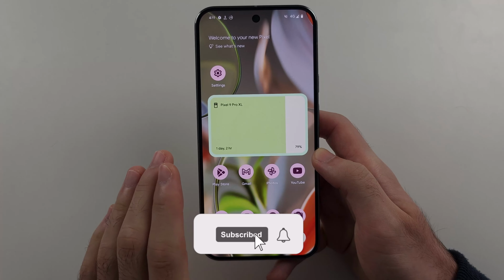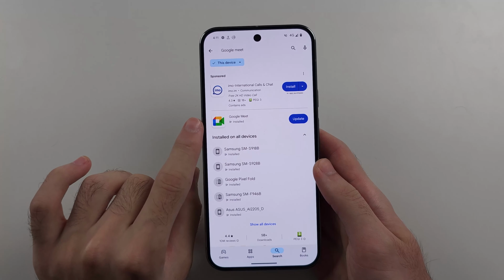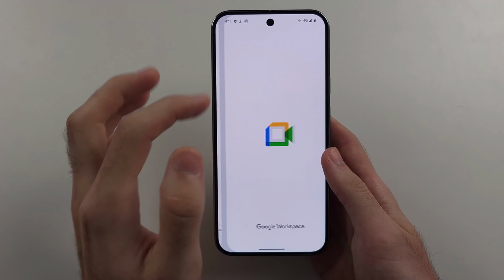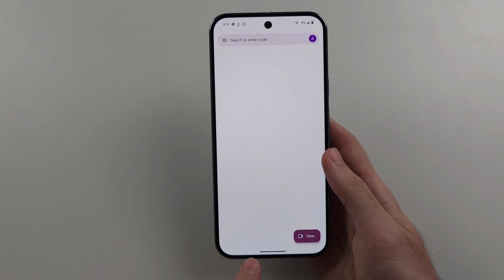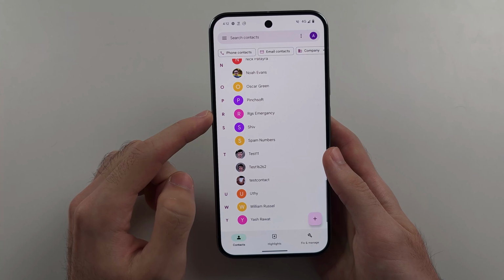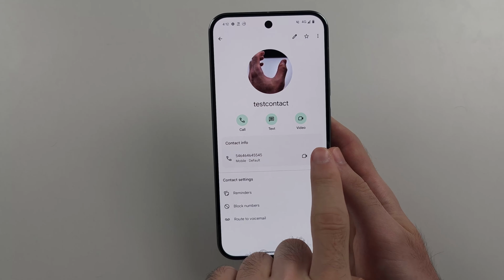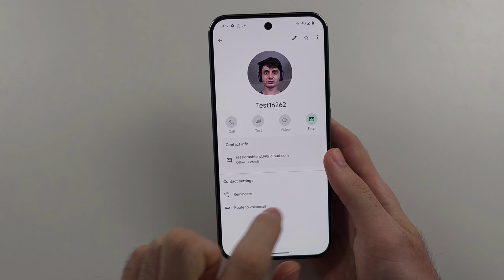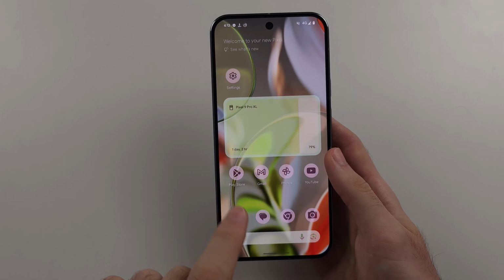How To Enable Direct Video Call on Google Pixel 9 Pro (XL)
Welcome to our guide on how to enable direct video call on the Google Pixel 9 Pro and Google Pixel 9 Pro XL! In this video, we’ll walk you through the simple steps to activate direct video calling features on both devices. Whether you want to connect with friends or family face-to-face, follow along to learn how to seamlessly enable direct video calls on your Google Pixel 9 Pro and Google Pixel 9 Pro XL.